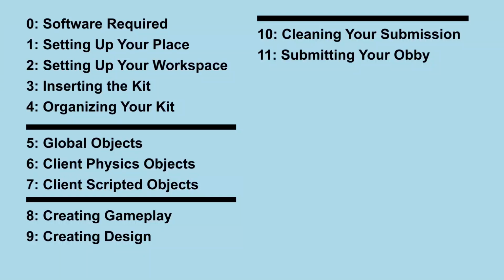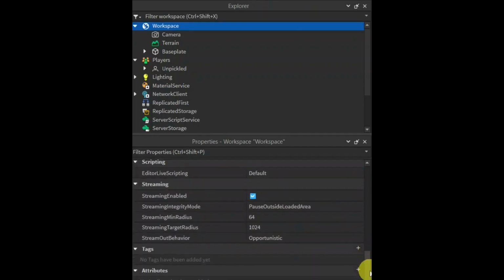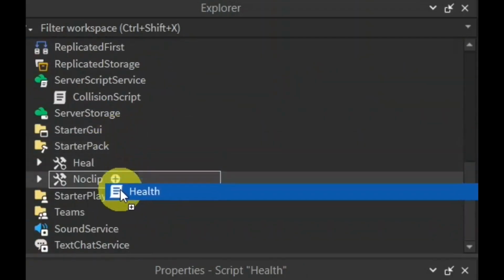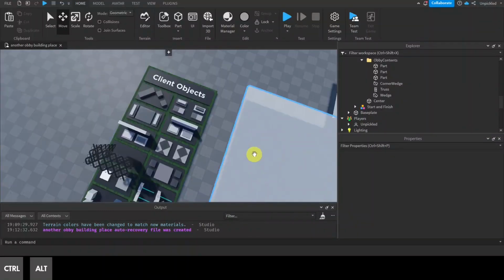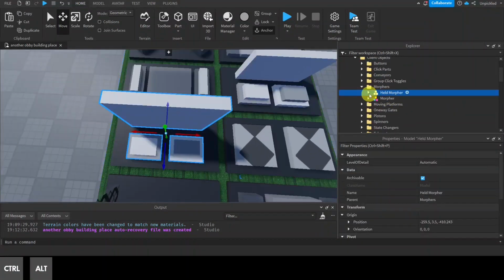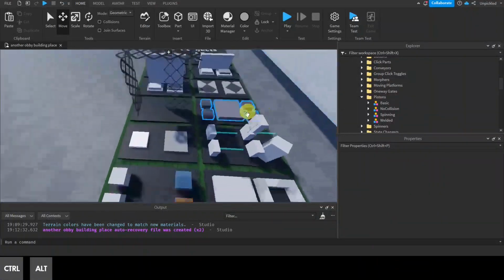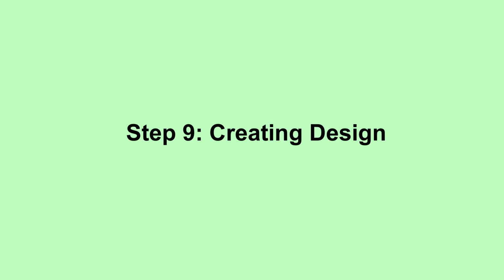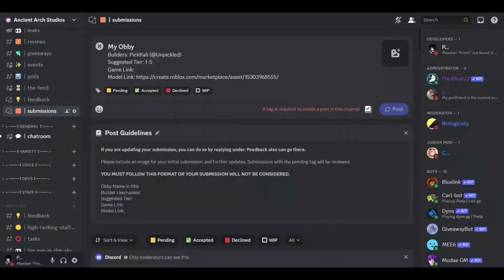How to Use the Obby Squads Kit v4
Timestamps:
0:00 Introduction
0:32 What You Need
0:50 Setting Up Your Place
1:50 Setting Up Your Workspace
2:22 Inserting Your Kit
2:50 Organizing Your Kit
4:05 Building With Baseparts
4:53 Building With Client Physics Objects
5:10 Building With Scripted Objects
5:28 Buttons
6:21 Morphers
7:15 Conveyors
7:36 One-Way Gates
7:52 Moving Platforms
8:05 Teleporters
8:12 Pistons
8:33 Touch Platforms
8:45 Touch Tweens
9:00 State Changers
9:09 Click Parts
9:30 [__]bricks
9:51 Creating Gameplay
10:39 Creating Design
11:14 Cleaning Your Submission
11:37 Submitting Your Card